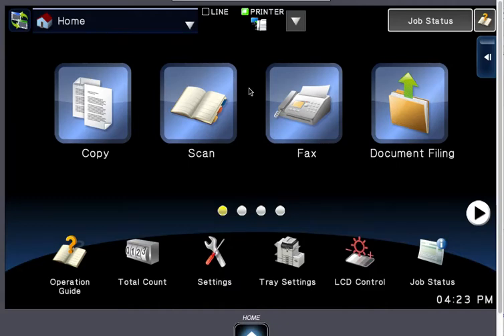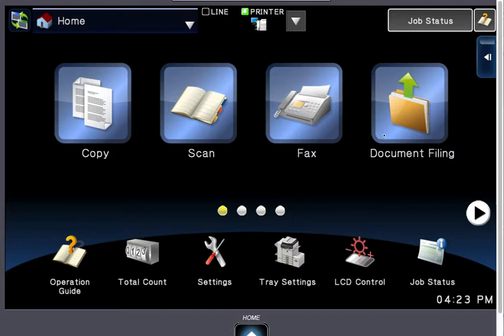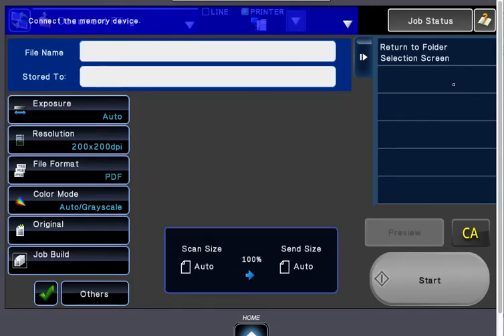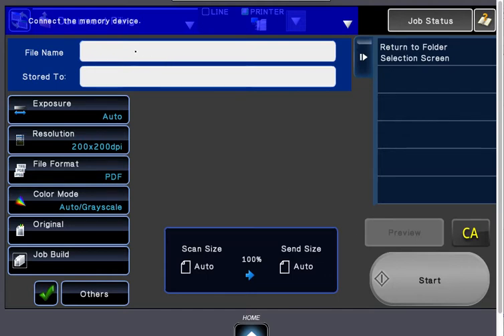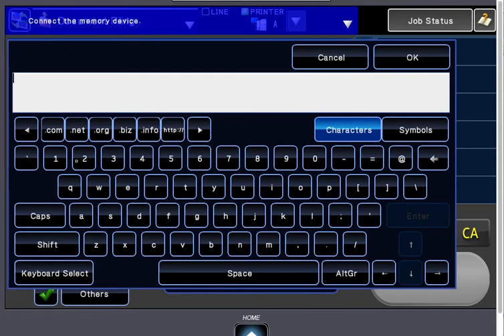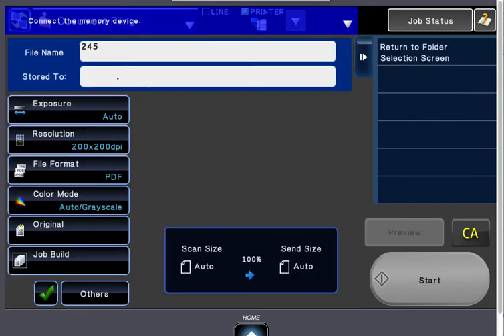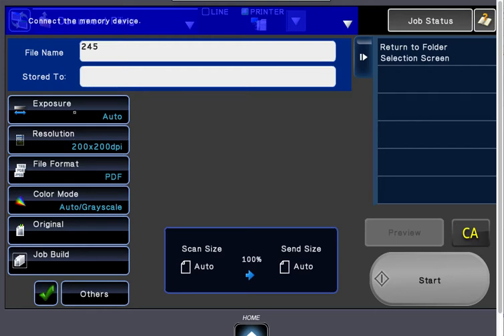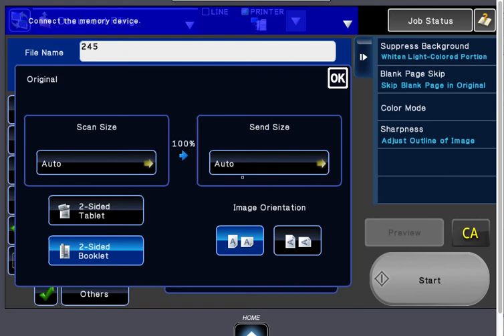How to Scan to USB on Sharp Copier / Printer / Scanner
This video details how to scan to USB on a late model Sharp copier via document filing or Scan to HDD